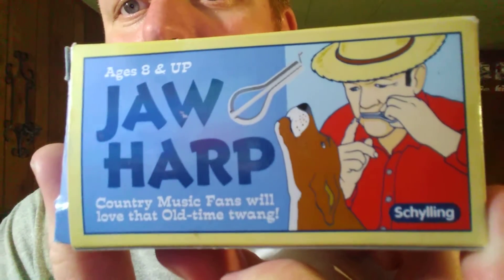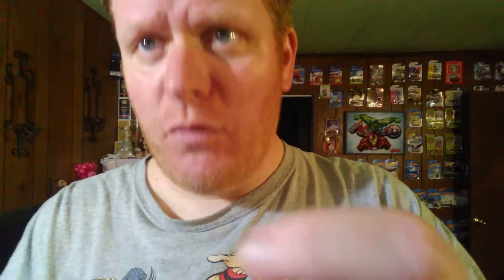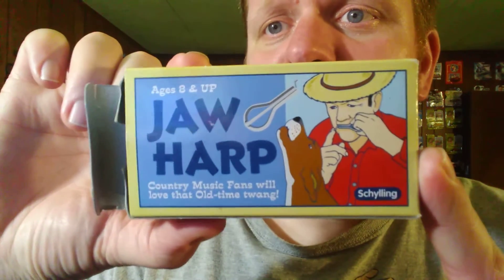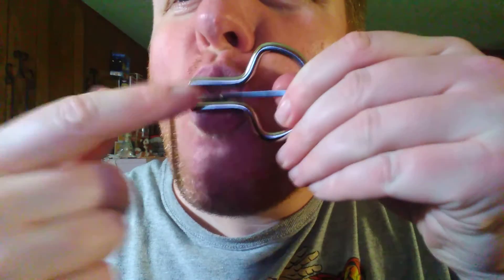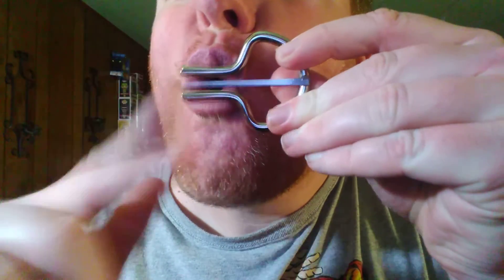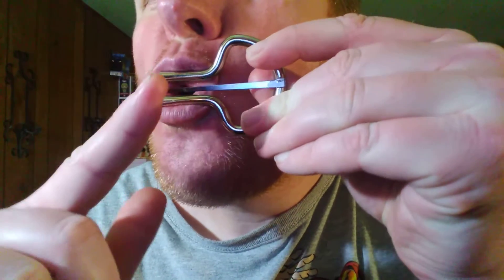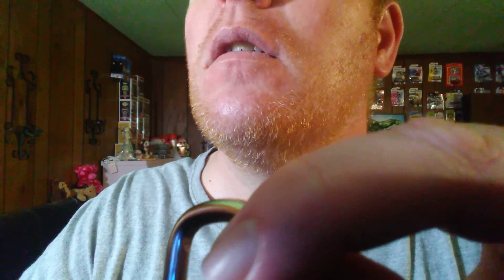Jaw Harp fer dummies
I'm learning to play the Jaw harp for the first time. trying to learn how to flick my twanger to make music .